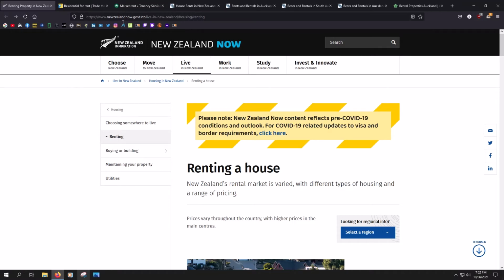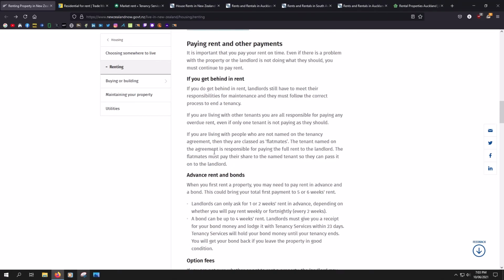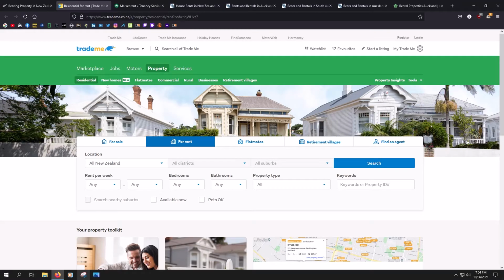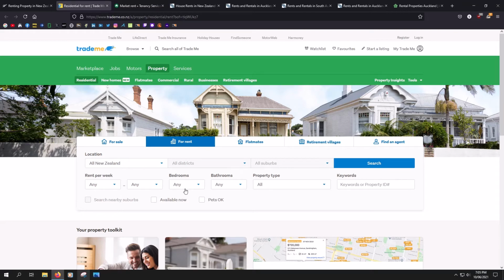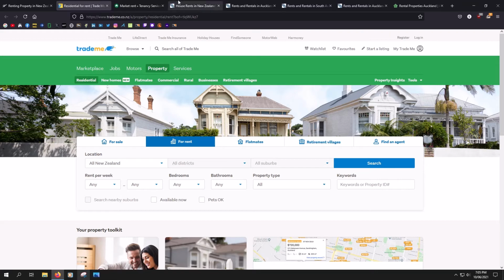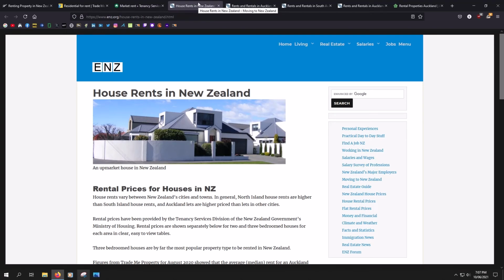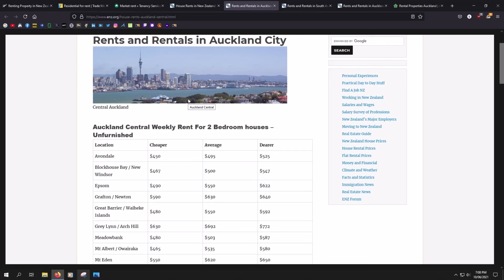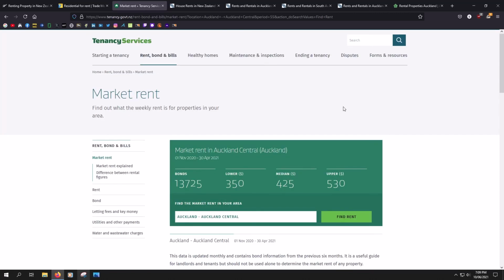Renting Prices in NZ